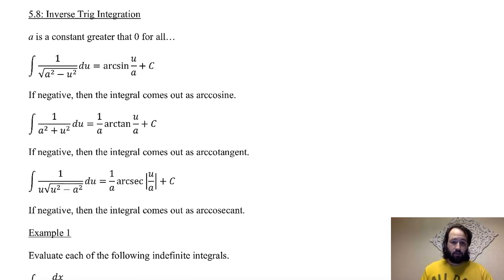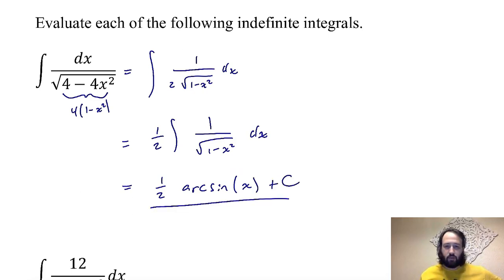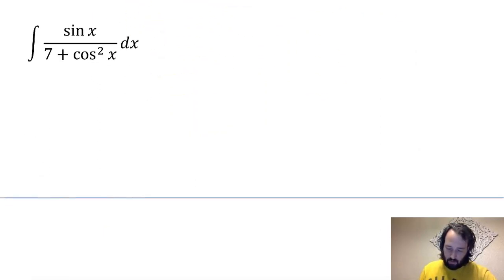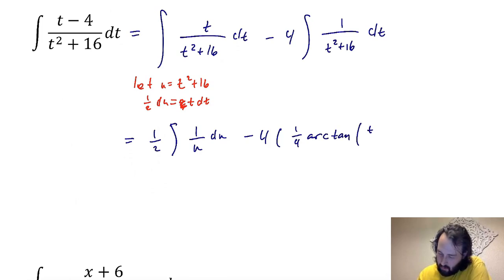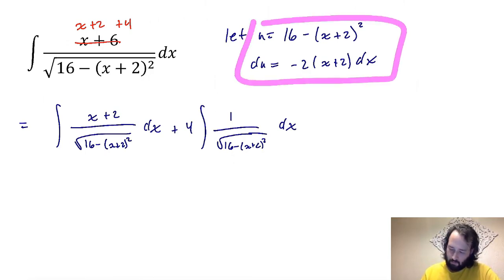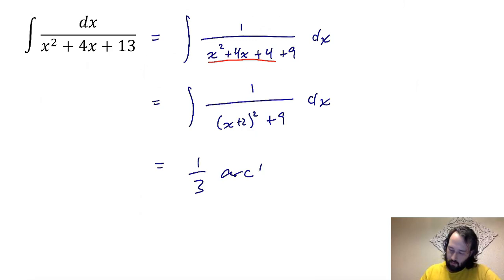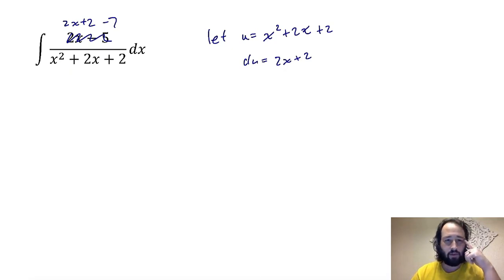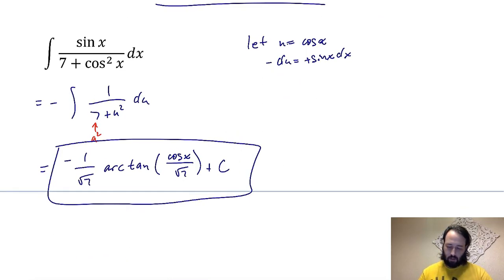5 8 Video Notes